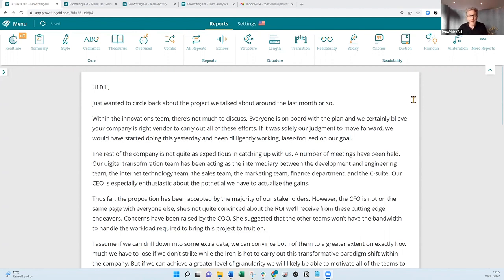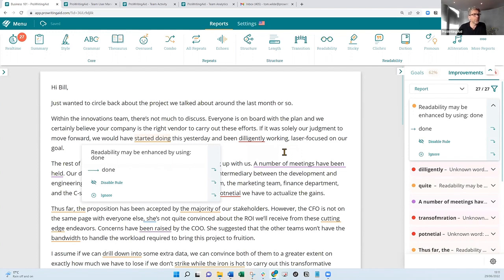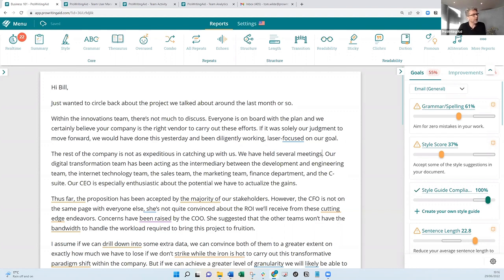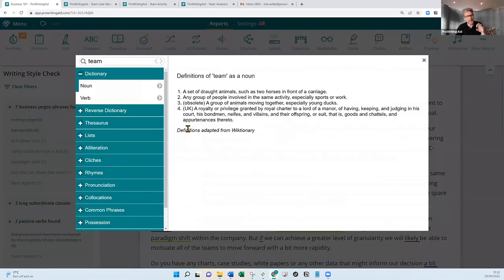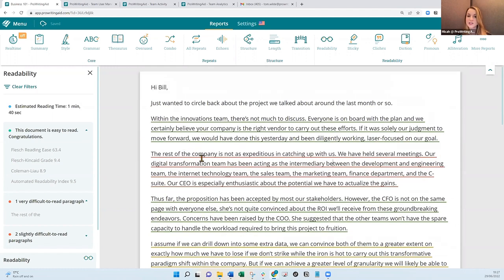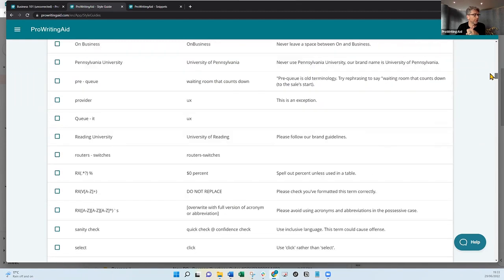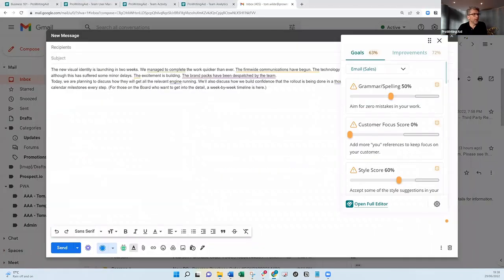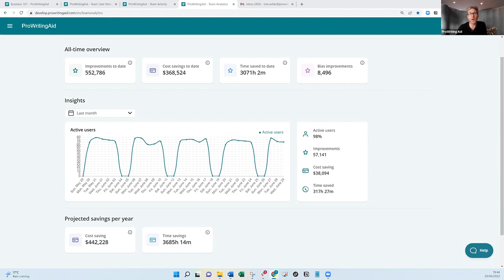ProWritingAid 101 for Business Walkthrough and Q&A with Tom Wilde and Micah McGuire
We’ll finish with a live Q&A (recorded on June 29, 2022) to answer all your questions about our editing suite.